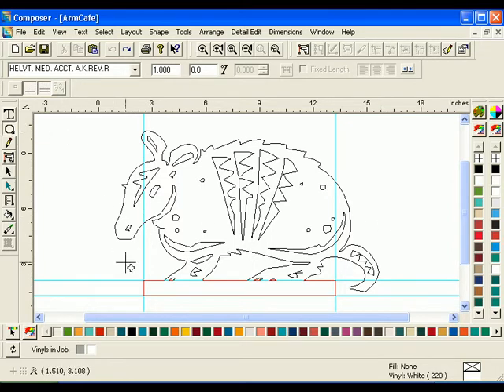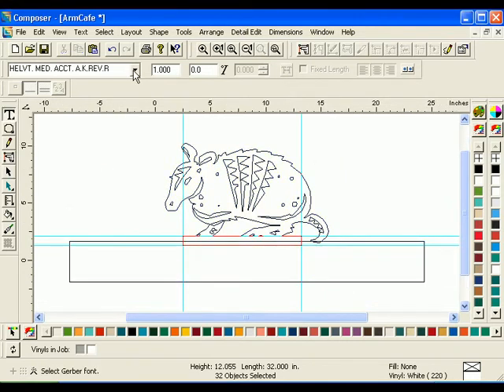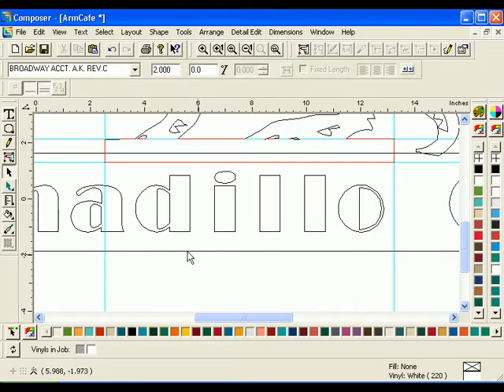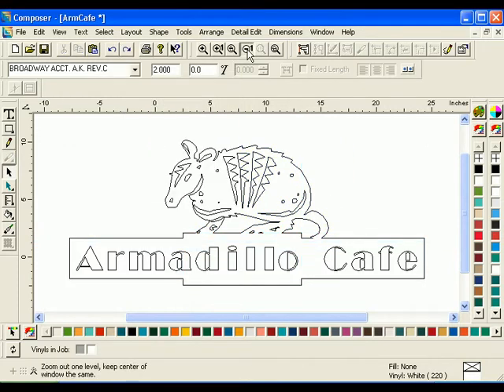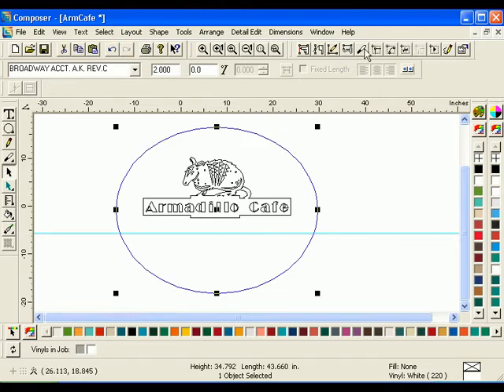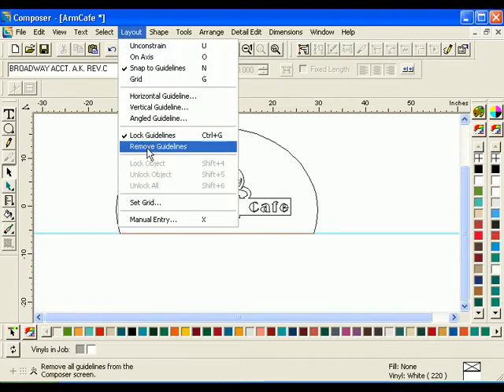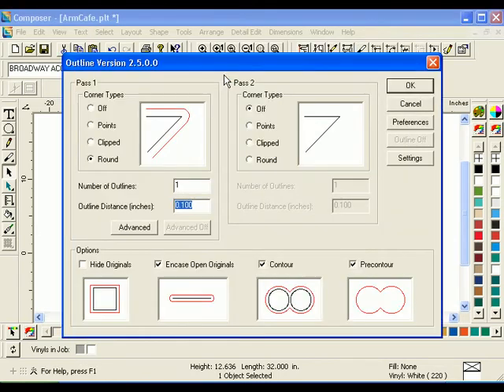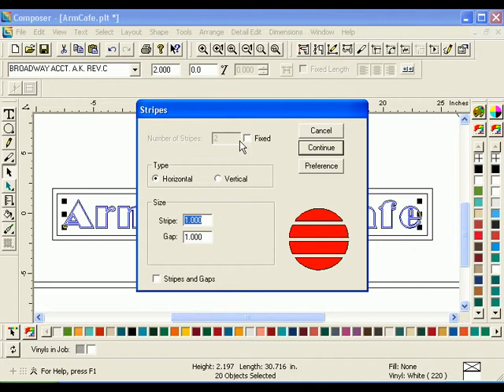Applying Special Effects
This video demonstrates how to add special effects such as Contour and Stripes to shapes and text. It also shows how to use guidelines and the Slice and Dice tool of Detail Edit to alter shapes.